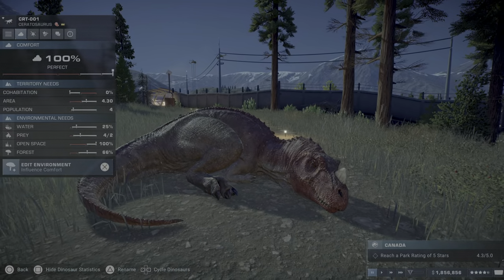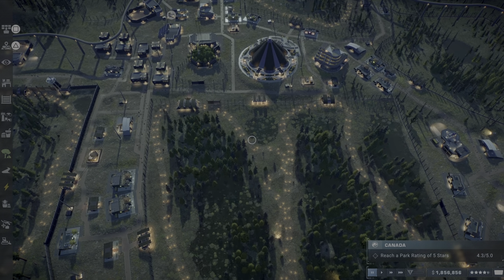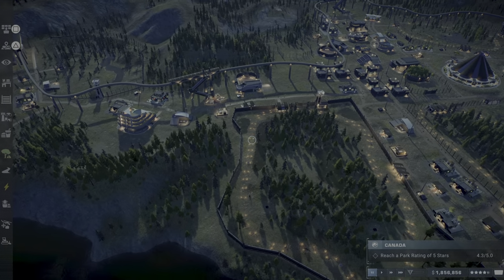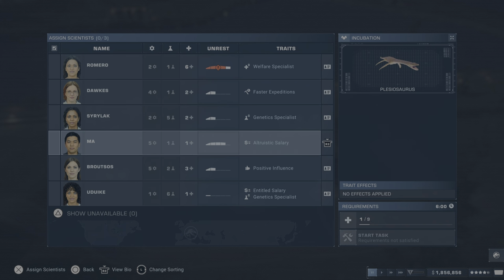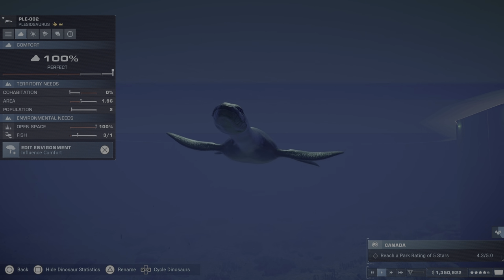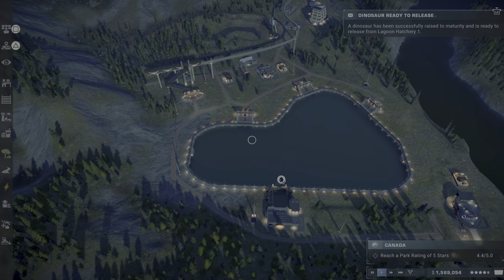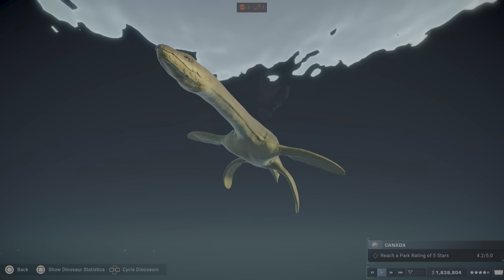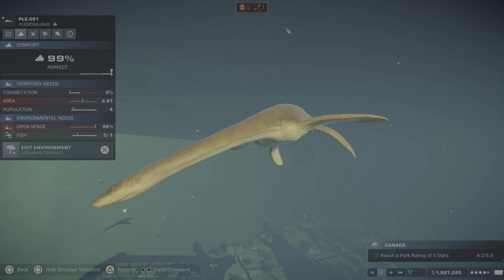Jurassic World Evolution 2 Challenge Mode: Canada #9 Jurassic Difficulty Plesiosaurus Swims 4+ Stars